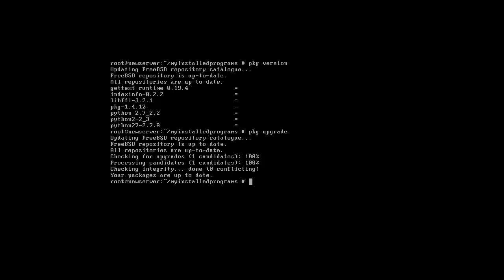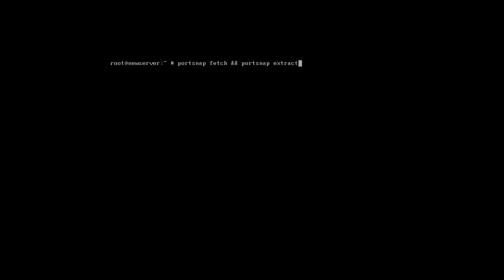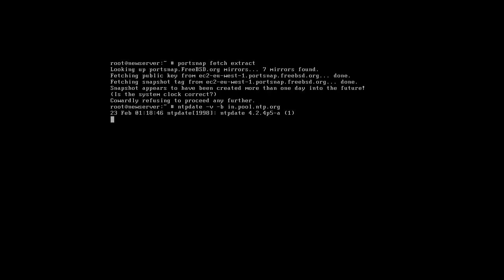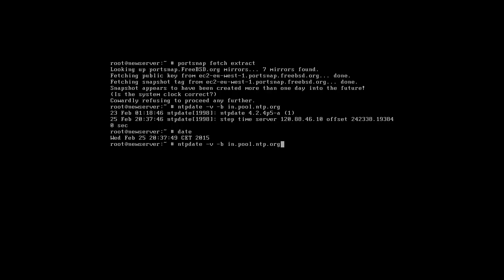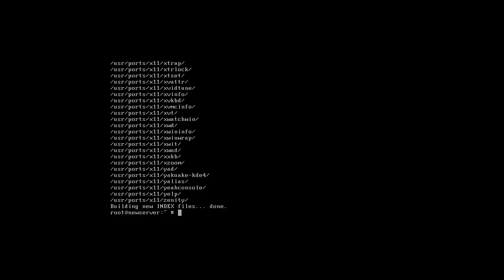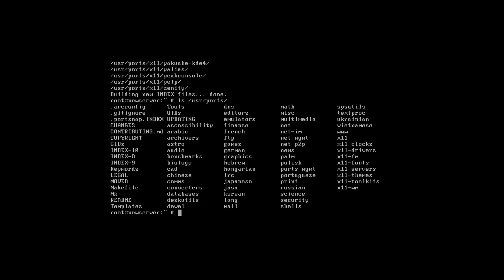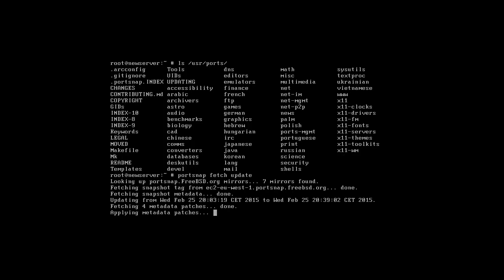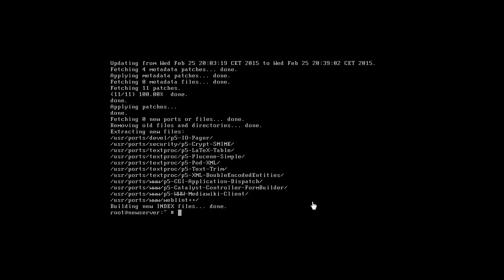2.4 a. Install or update the ports collection